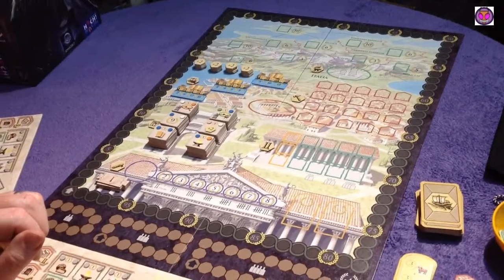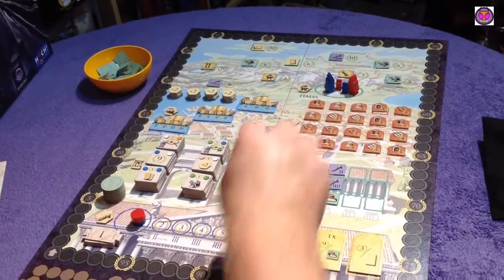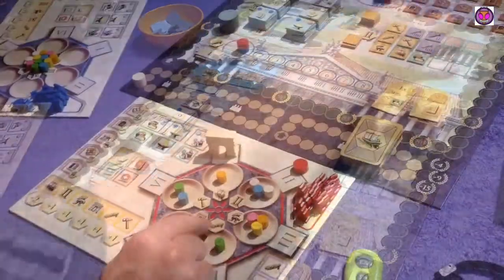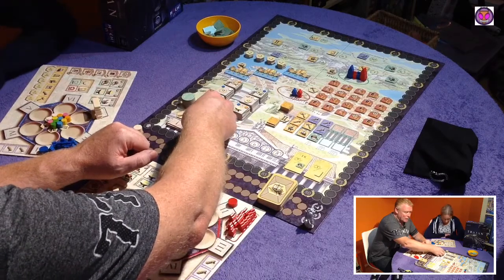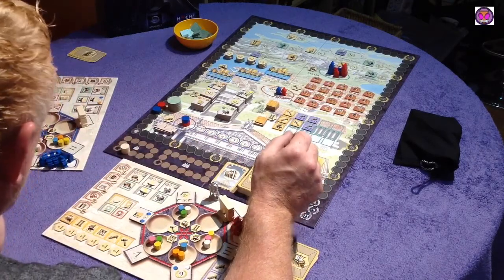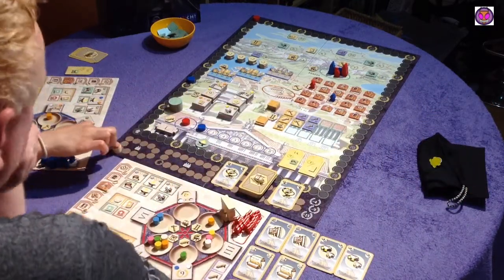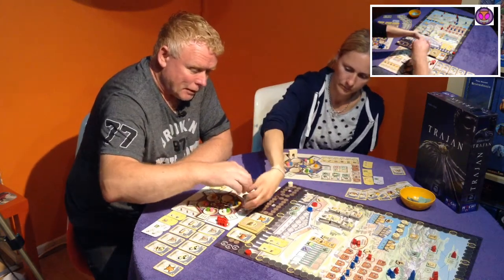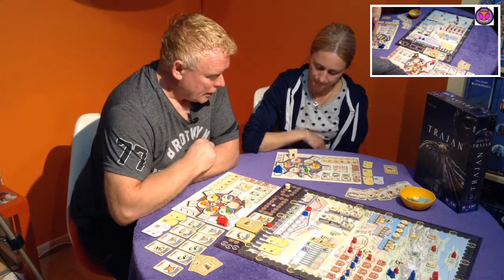Trajan - let's play ~ what's in the box? with biffta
Trajan by Stefan Feld - video play through